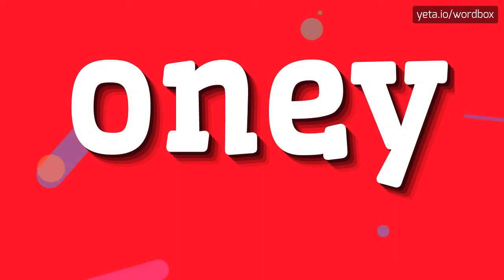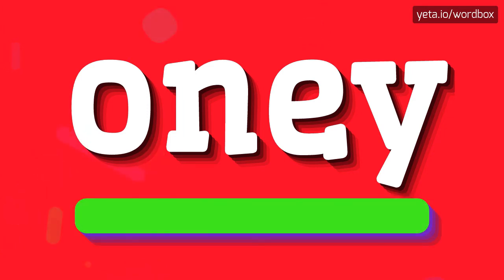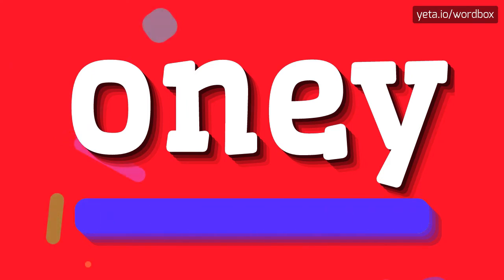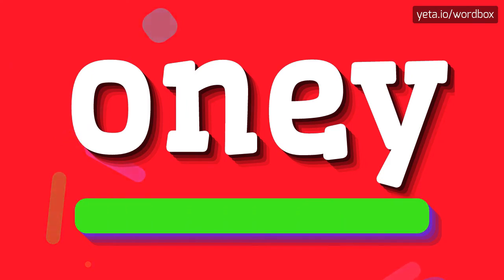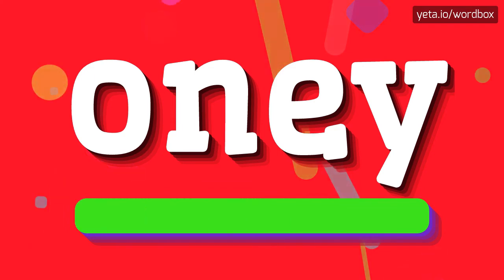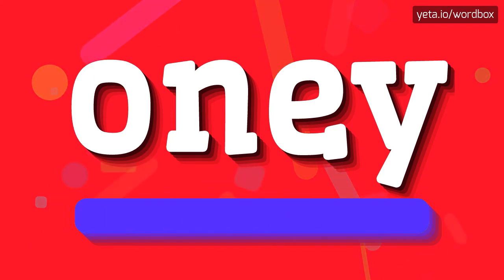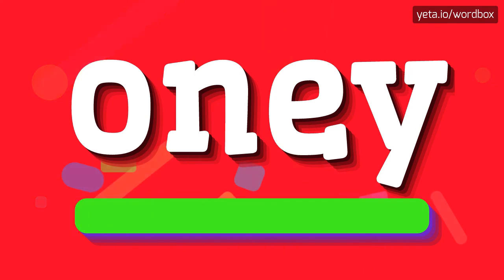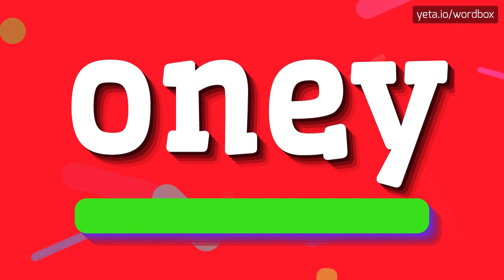ONEY - HOW TO PRONOUNCE IT!?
Watch how to say and pronounce "oney"!
Want to know how other words sound like? Look for oneys, oney on wordbox channel!